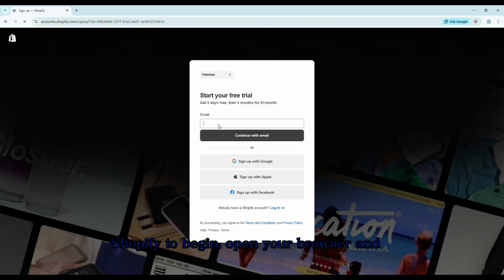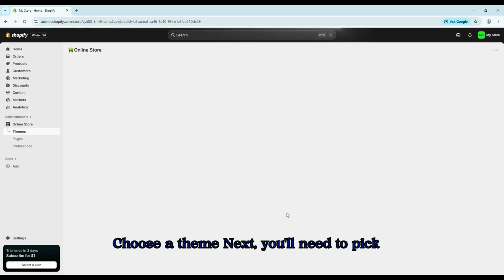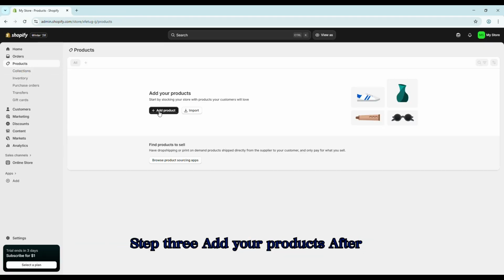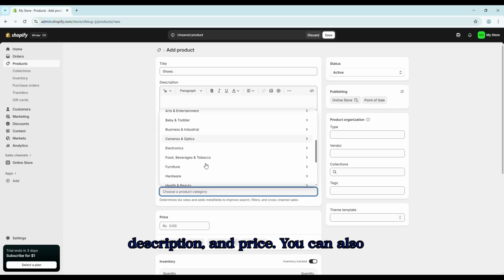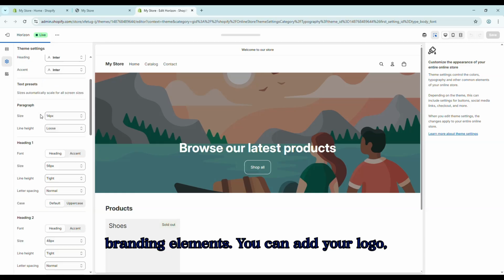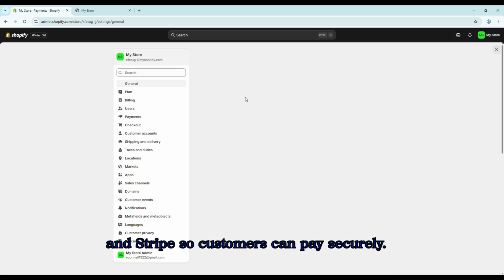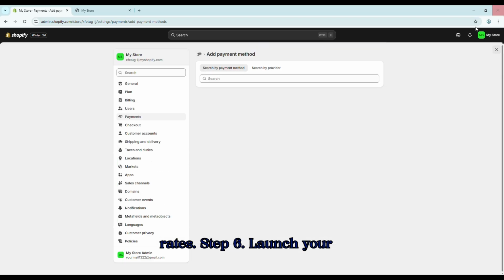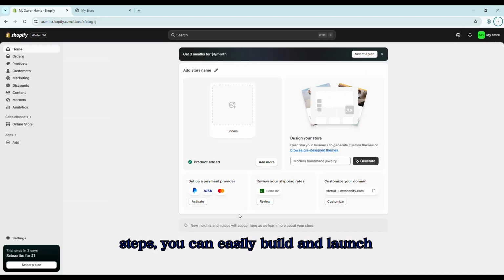How to Use Shopify: A Quick and Easy Shopify Tutorial